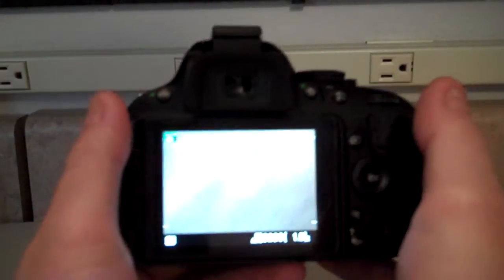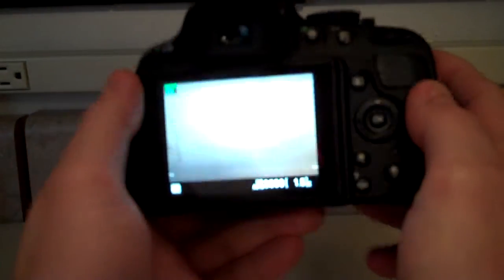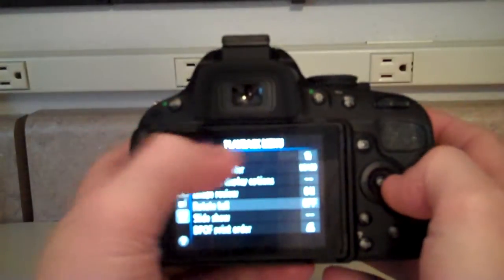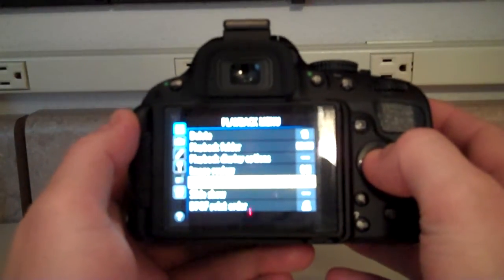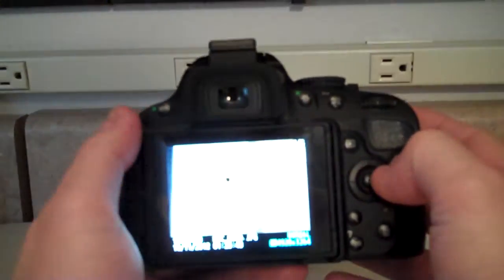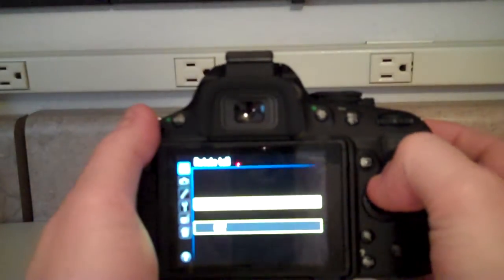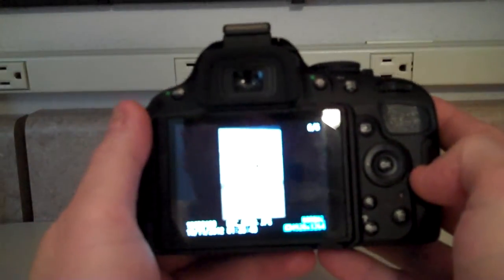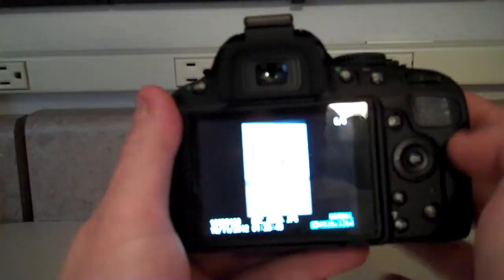How to auto rotate vertical photos in the Nikon DSLR D5100 camera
Robert McMillen shows you How to auto rotate vertical photos in the Nikon DSLR D5100 camera.